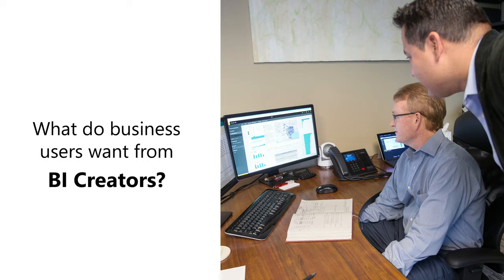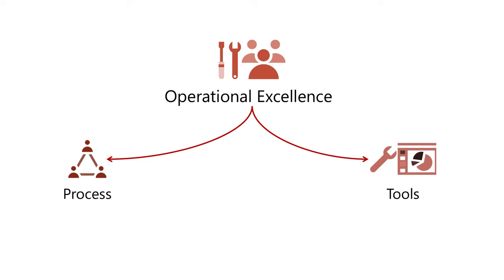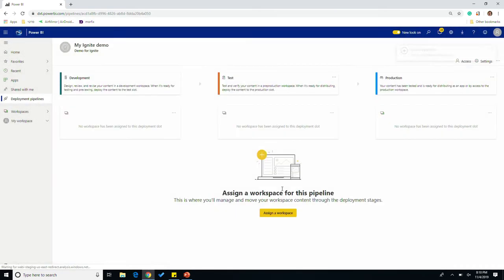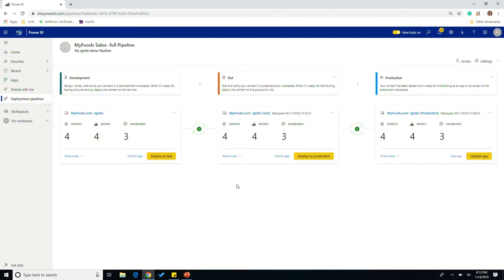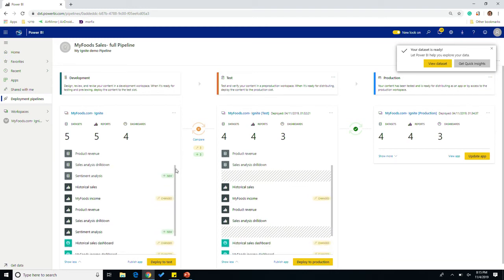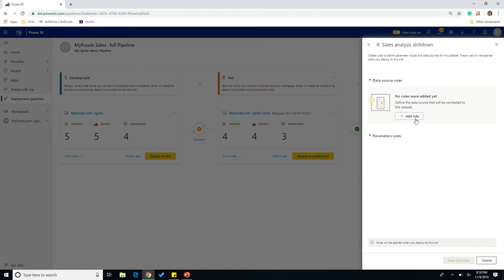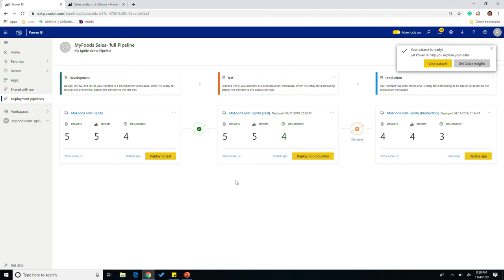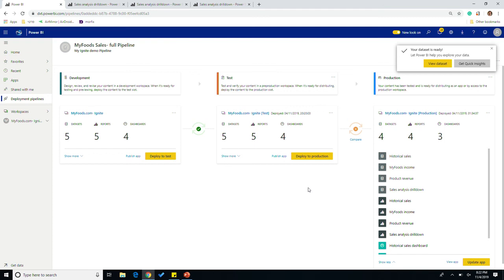The future of content lifecycle management in Power BI | THR3096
BI professionals continuously improve datasets, reports and dashboards to provide their users with the best analytics experience, but managing all those content updates can be a challenge.  In this session we will present new capabilities to maintain dev/test/prod environments and deploy new and updated Power BI content in an efficient and reusable process.